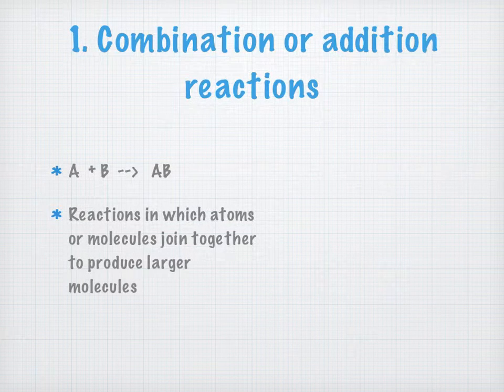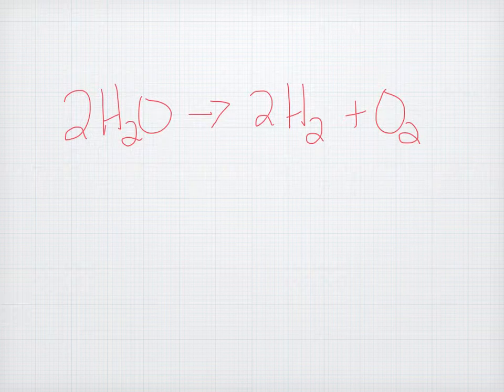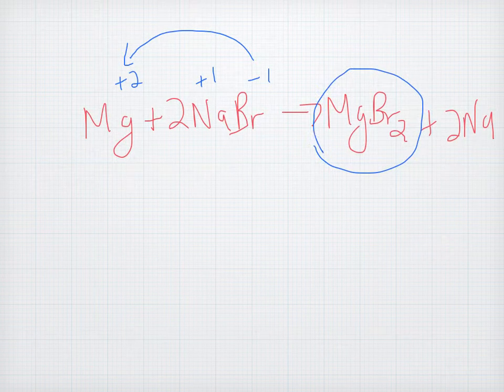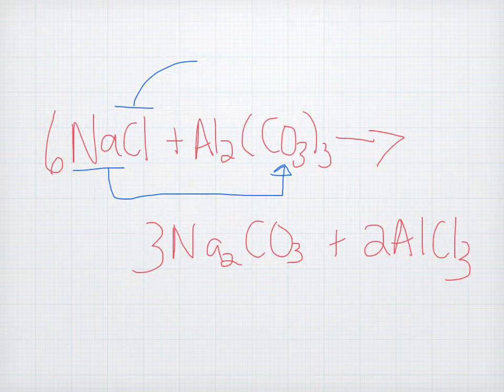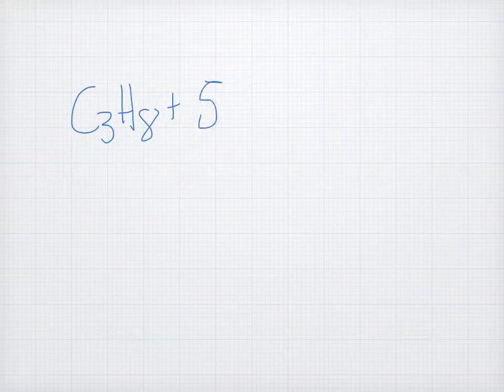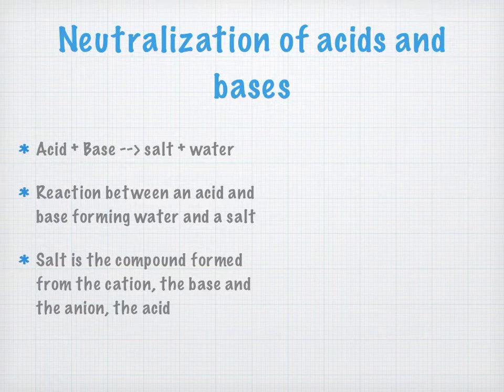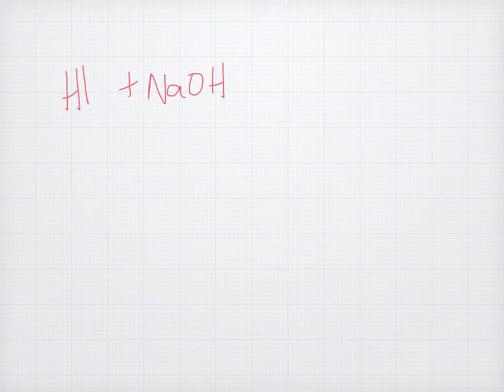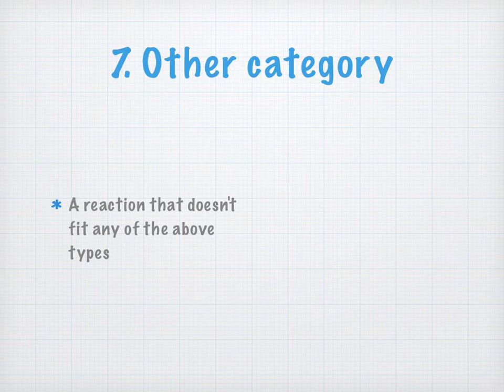chemical reactionsvideo 9